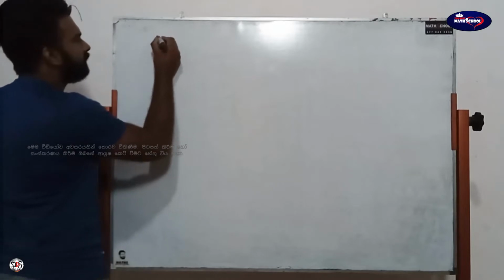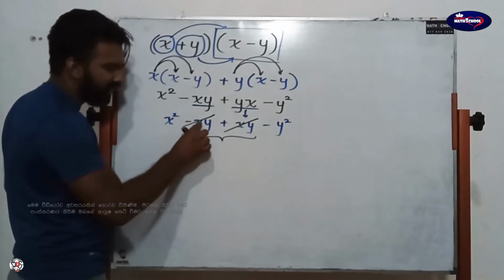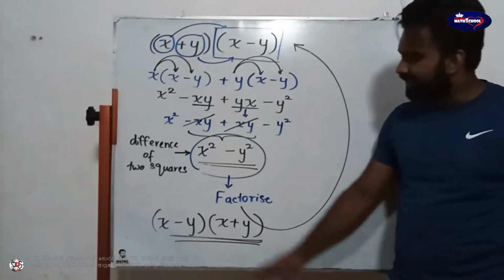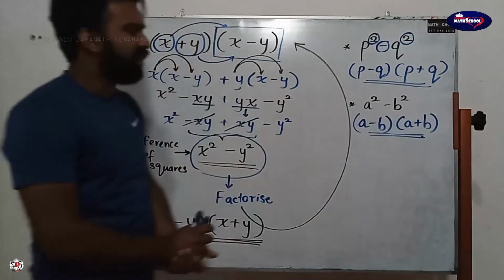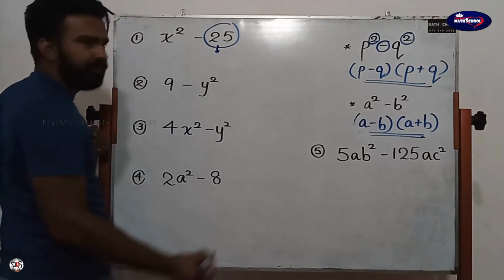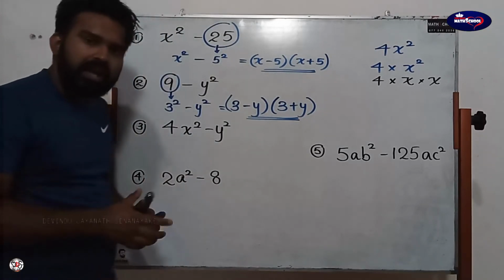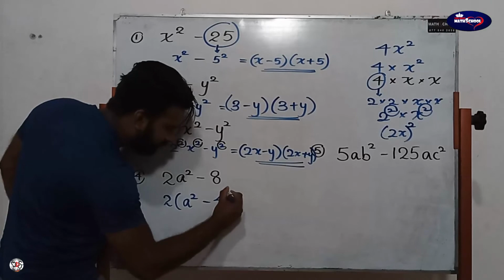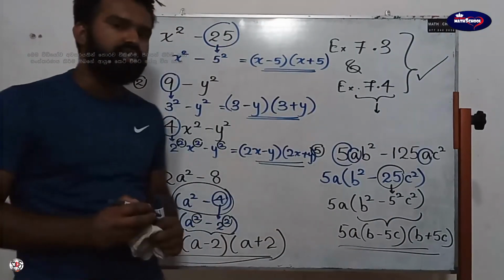Grade 10 - Factorising (Difference of two squares) | English Medium Mathematics